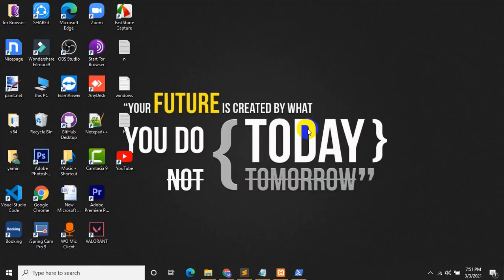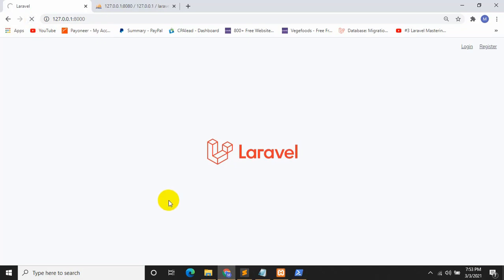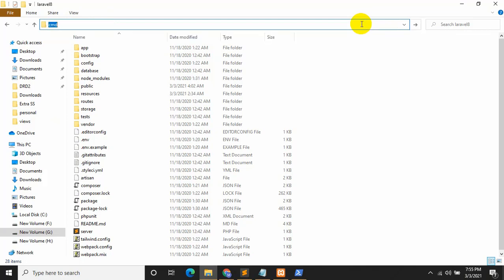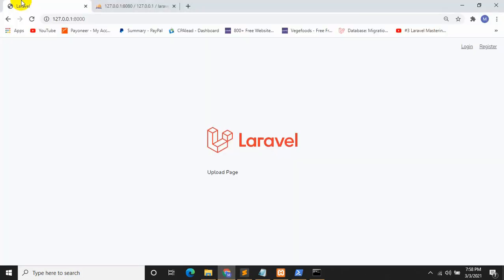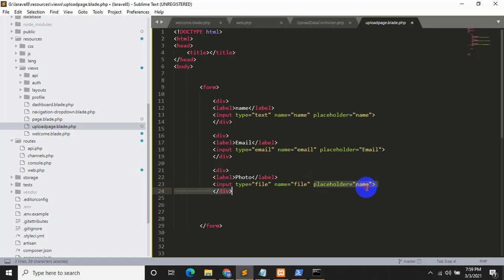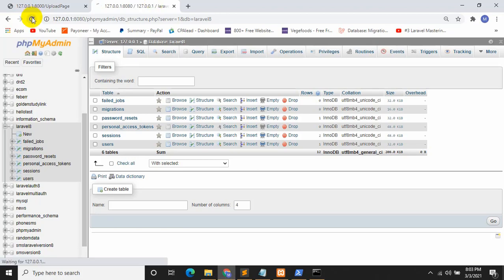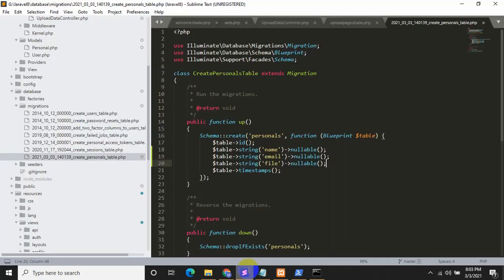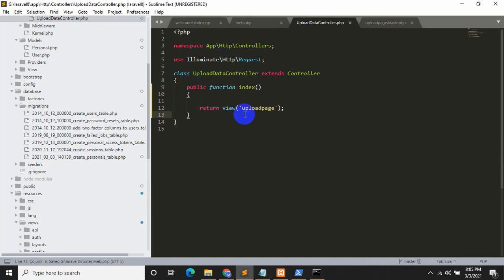Laravel How To Insert / Upload / Add Data In Database | Laravel Tutorial Step By Step .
Laravel How To Insert / Upload Data Into Mysql Database

I tried to make this tutorial as easy as possible . This video is for to help out fellow laravel developer . I hope this video was helpful to you.

And If you want me to make a specific video you want comment it as well.